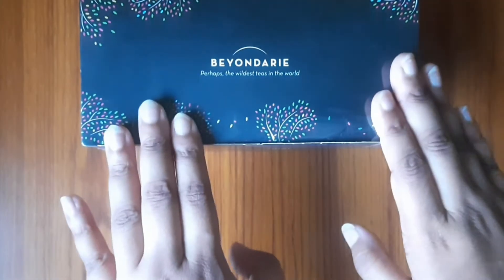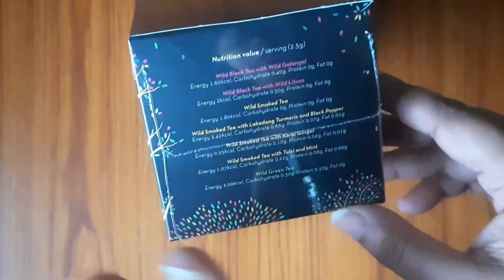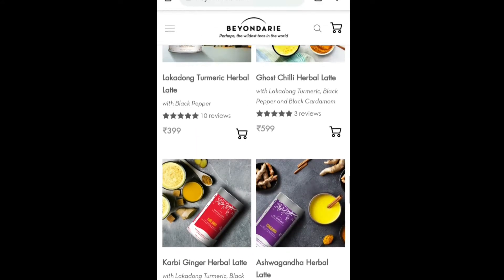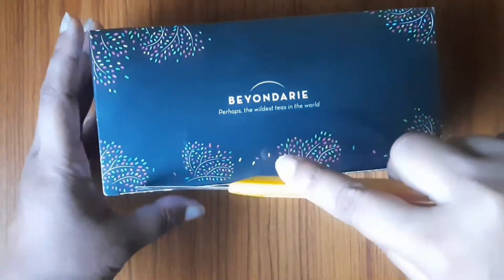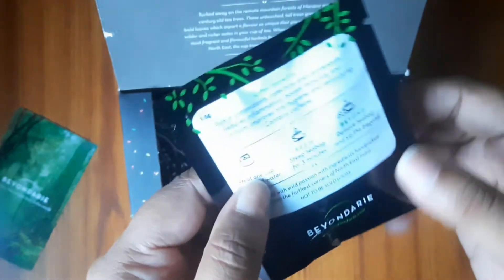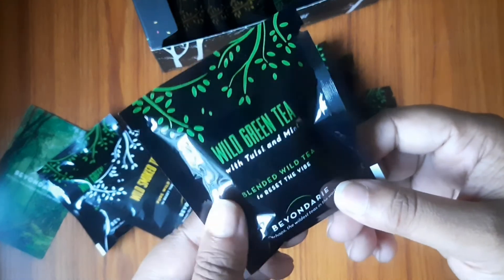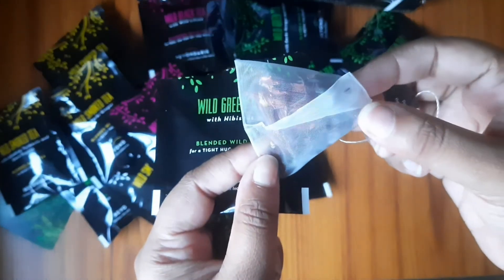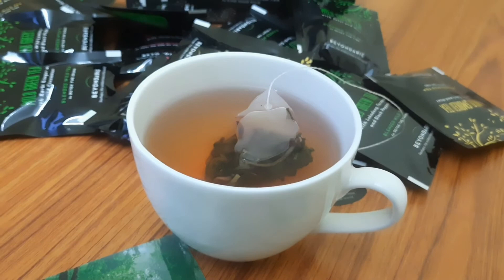Beyondarie The Wild Tribe|| 15 types of Assorted Tea for Rs 199|| Unboxing and Review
Here is the Unboxing Video of Assorted Tea from The Wild Tribe.
15 Types of Assorted Tea Bags for Rs 199 Only.